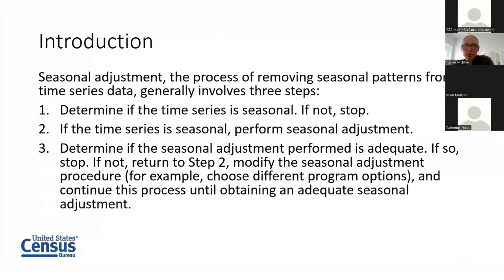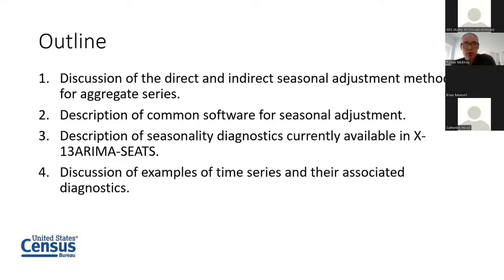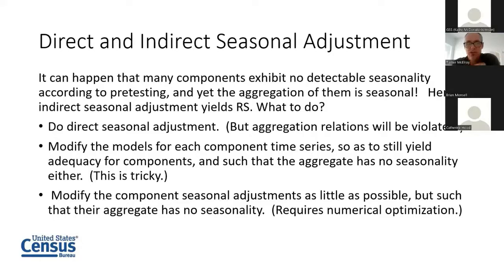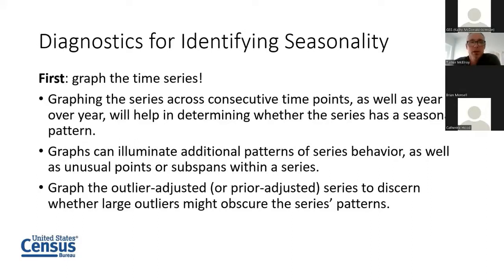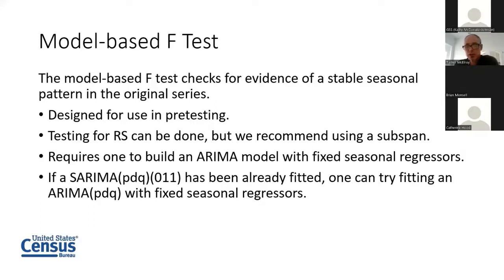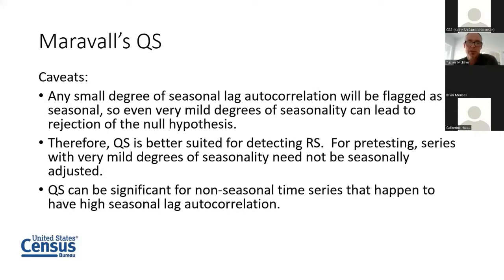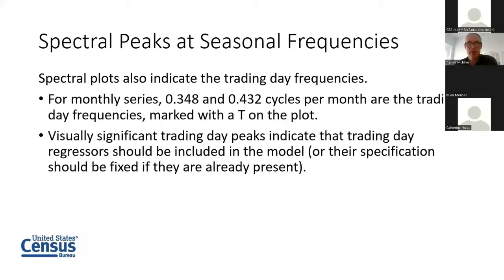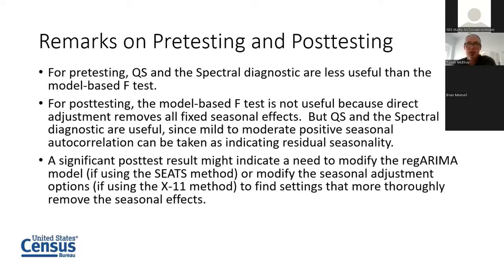a1 Identifying Seasonality Tutorial by Tucker McElroy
This tutorial is based upon “Identifying Seasonality,” a report (January 21, 2022) of the Interagency Seasonal Adjustment Team consisting of William R. Bell (U.S. Census Bureau), Baoline Chen (U.S. Bureau of Economic Analysis), Kathleen M. McDonald-Johnson (U.S. Census Bureau), Tucker S. McElroy (U.S. Census Bureau), Brian C. Monsell (U.S. Bureau of Labor Statistics), and Osbert Pang (U.S. Census Bureau). The tutorial covers concepts and diagnostics involved when testing for seasonality and provides illustrative examples.